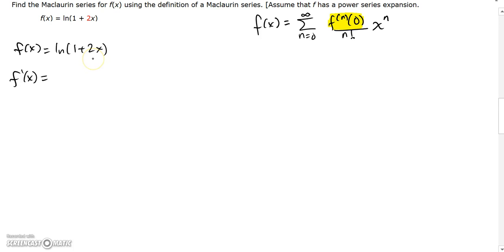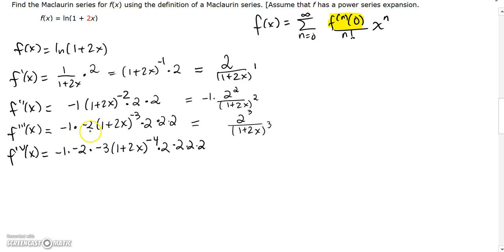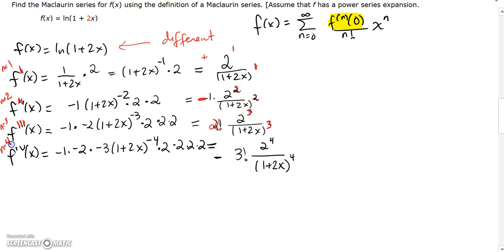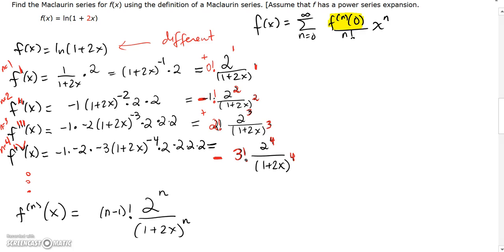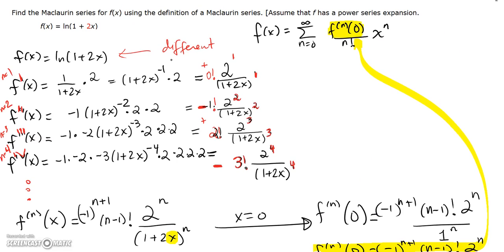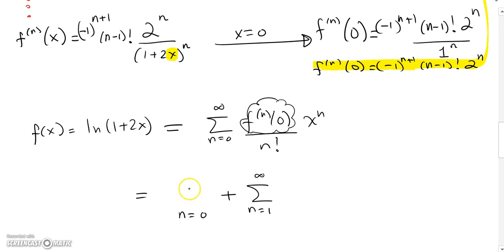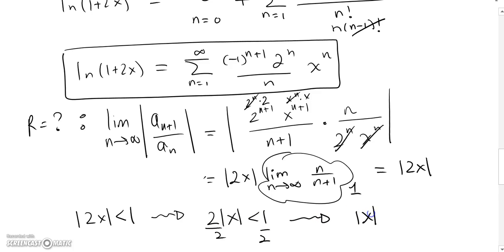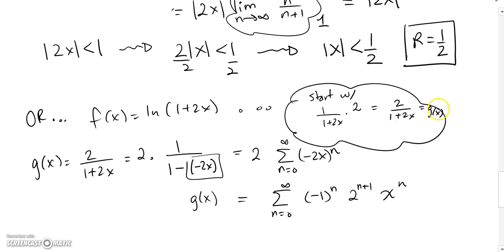Taylor Series Example Part 2